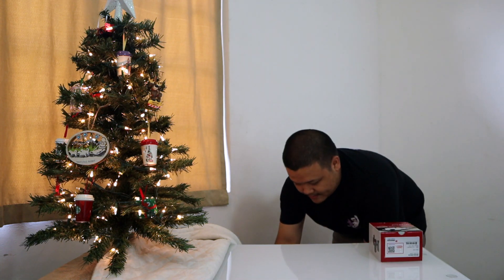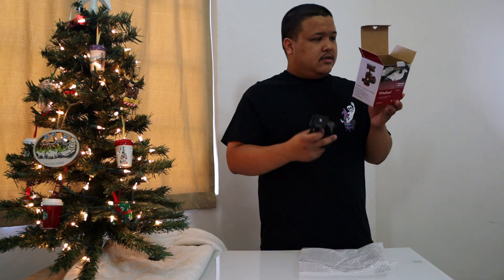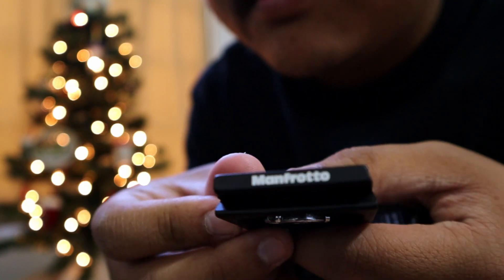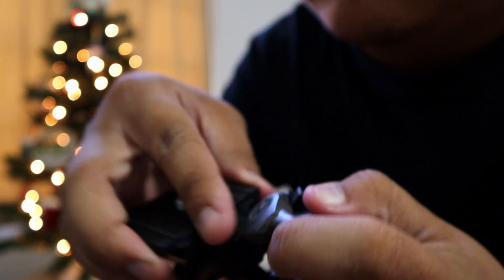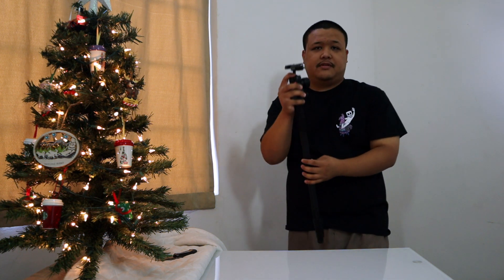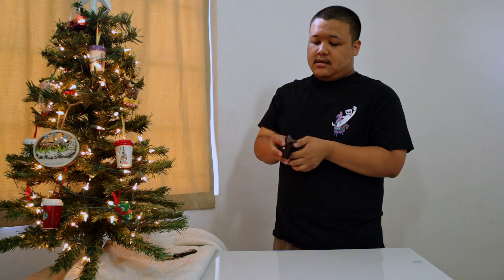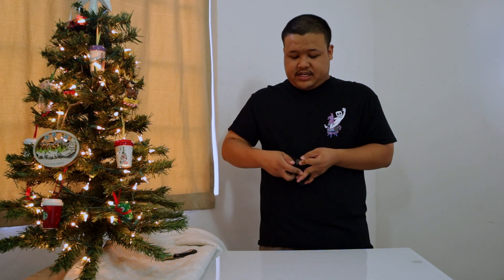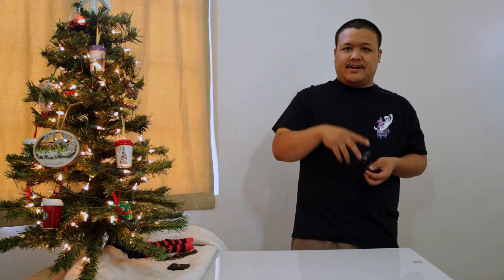Manfrotto 494 Ballhead | Unboxing & Review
This Review is about the Manfrotto 494 Ballhead. I Unbox, Discuss, and Try on different gears to see how this would fit in my arsenal of tools.

Equipment I Use:

Canon M50

Manfrotto 494 Ballhead w/ QuickRelease

Viltrox EF-EOS M Mount Adaptor

Canon 24-105 f/4L Lens (Adaptor Needed)